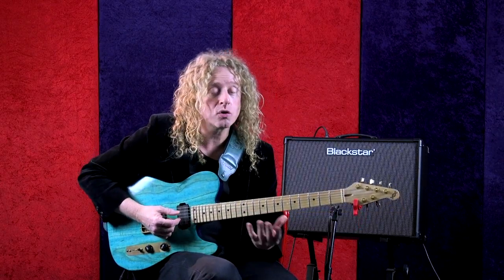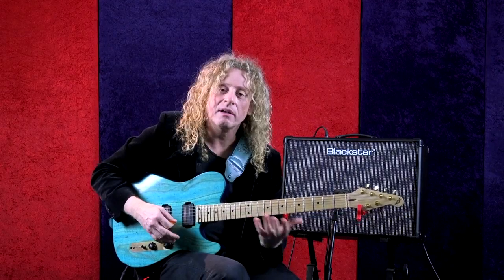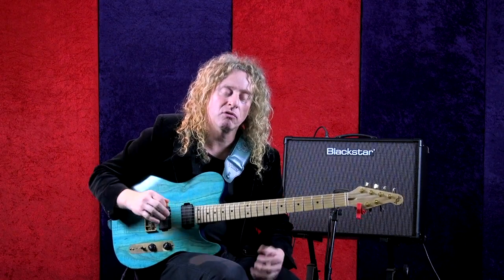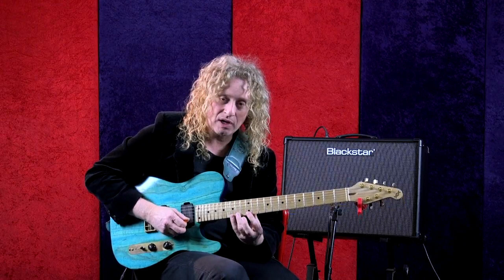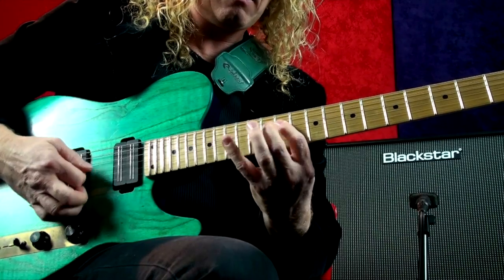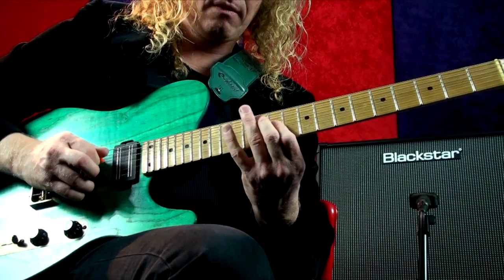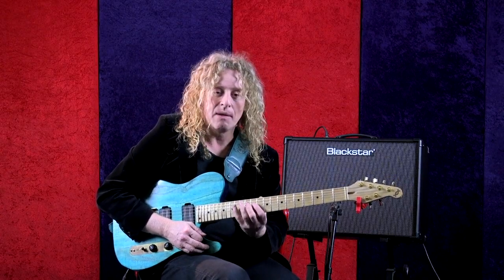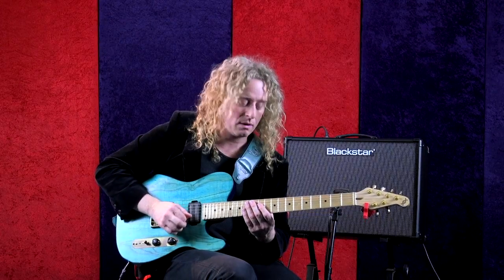Speed/tremelo Picking - Blackstar Potential lesson with Freddy DeMarco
Freddy is using an ID:Core 100 for this lesson.